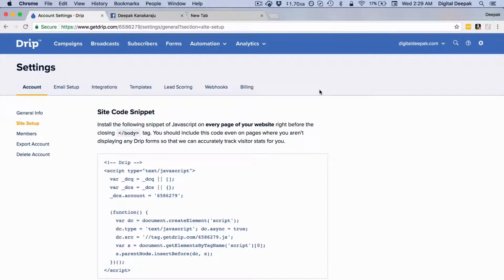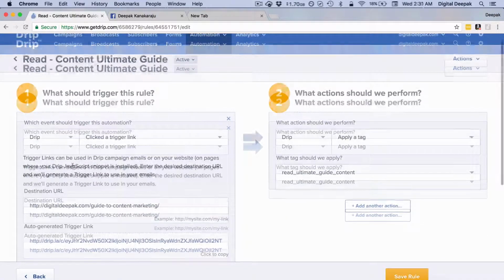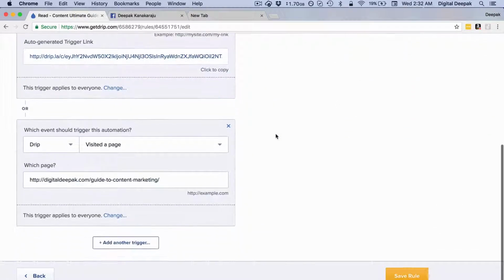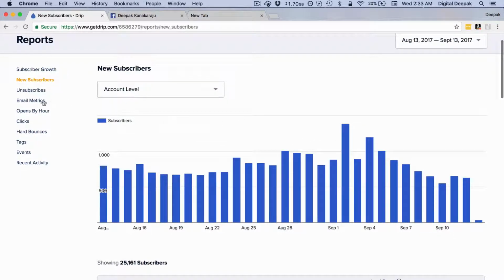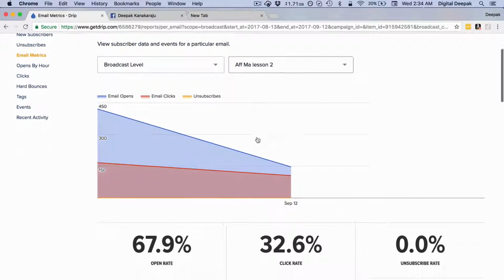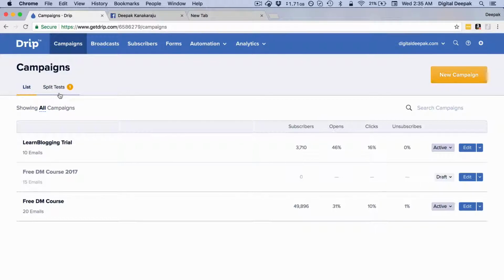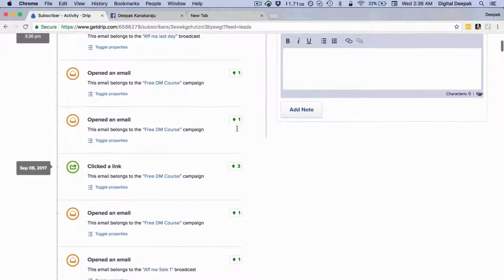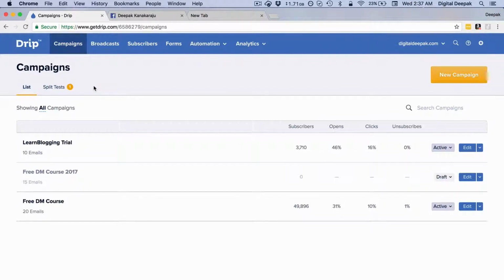Day44 Understanding Site Snippets and lead scoring